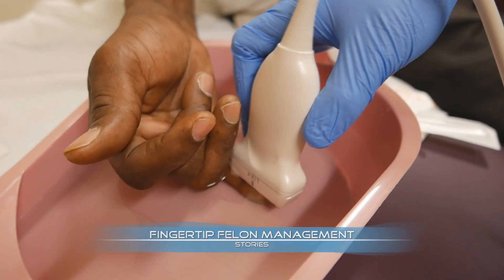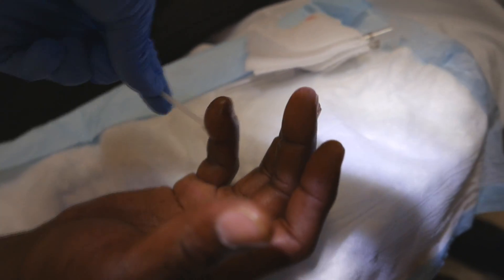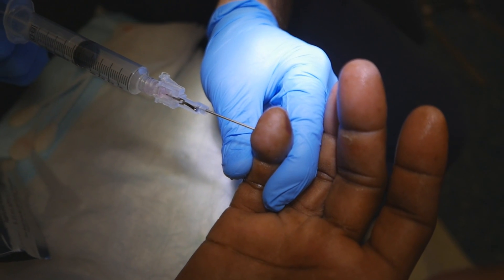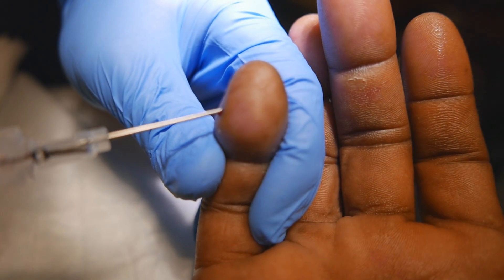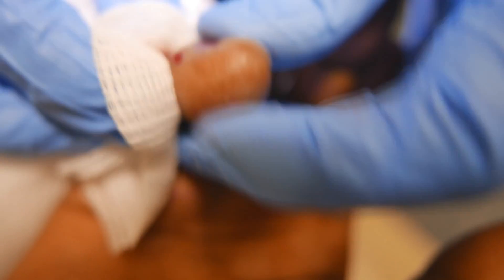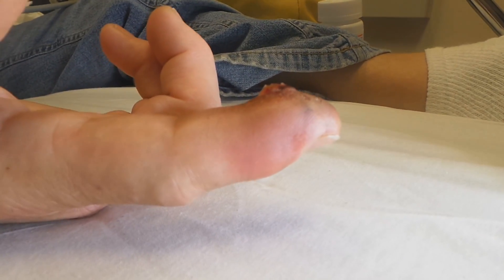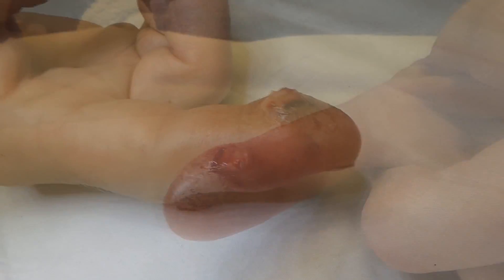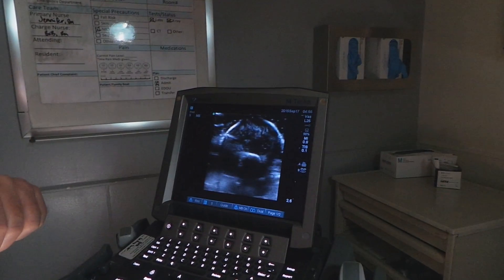Fingertip Felon Management Stories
In this video we demonstrate several different ways that a fingertip felon can be managed.  The evidence base behind the current recommendations for management of this condition is very, very weak.  I, personally, am a believer that less is better for most of these patients.  Use an ultrasound to document the presence or absence of an abscess and proceed from there.  Many of these infections can be treated with simple antibiotics.  Decompressing the fingertip compartment syndrome is not a bad idea, but can it simply be done by redirecting a large bore needle several times in the soft tissues.  If lateral or volar incisions are made, can the small nerves and blood vessels of the highly sensitive and vascular fingertip be easily avoided?  Small stab incisions with a number 11 blade with minimal blunt dissection afterwards for those fingertips with an easily identified and localized abscess